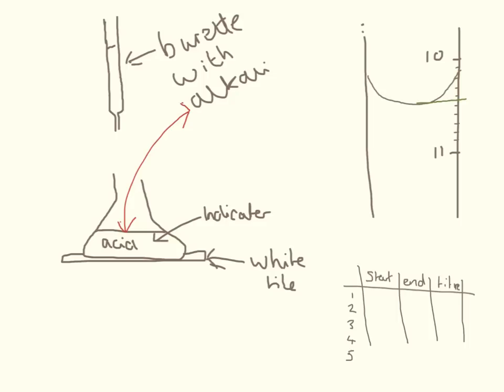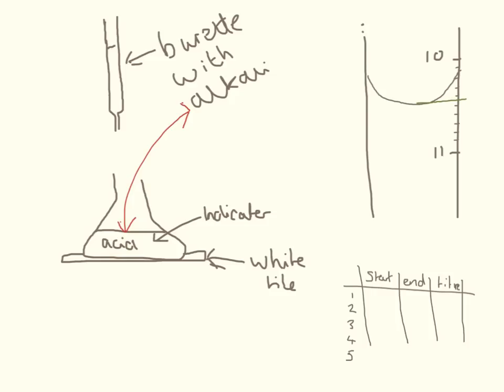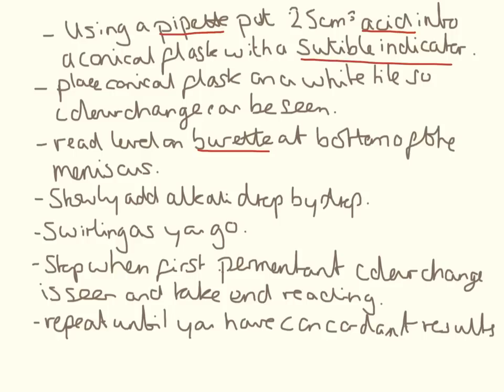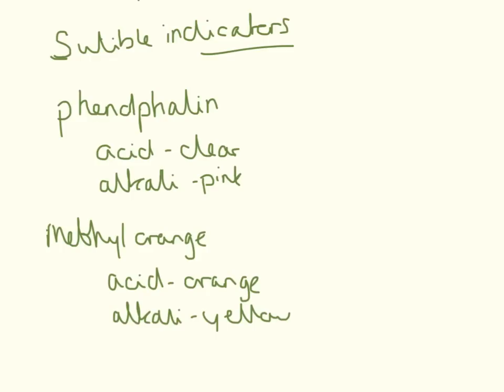Titration Method.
AQA Required Practical
Edexcel Core Practical
Practicals are 15% of your exam grade, this could be the difference between a grade 4 and a grade 5 or the difference between grade 7 and grade 9. There isn’t a large amount of content but there are a lot of skills that can be tested, to help you with this I’ve made videos of all the practical and written a workbook full or exam style questions.